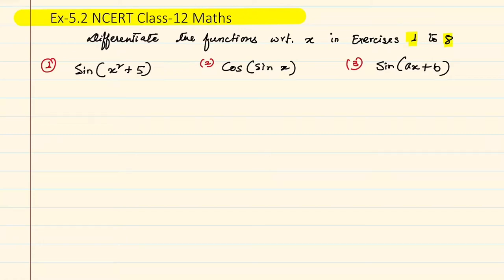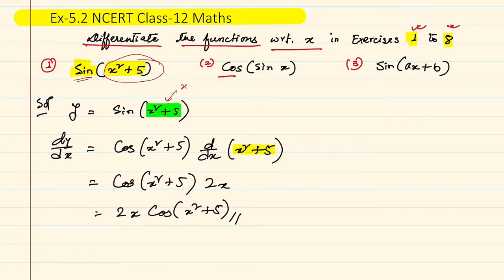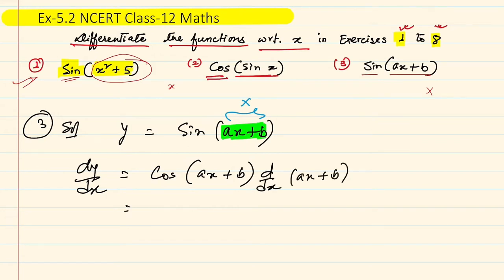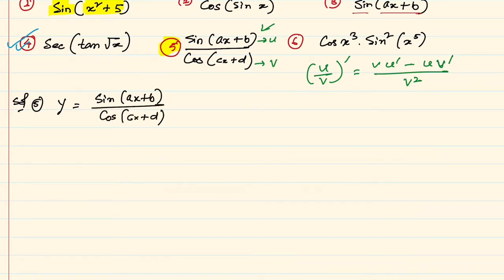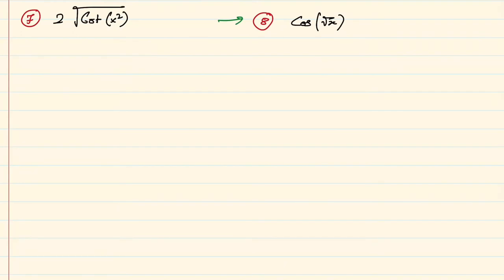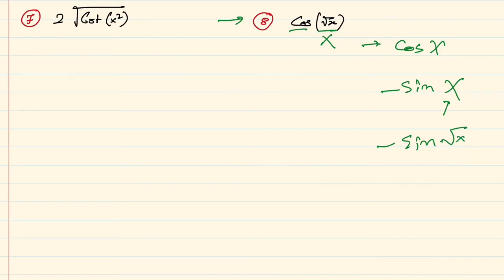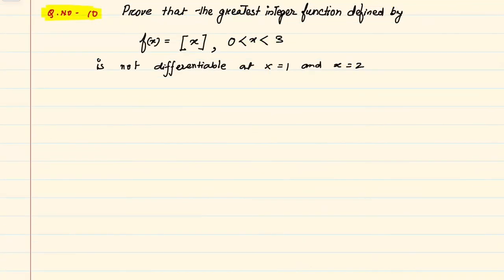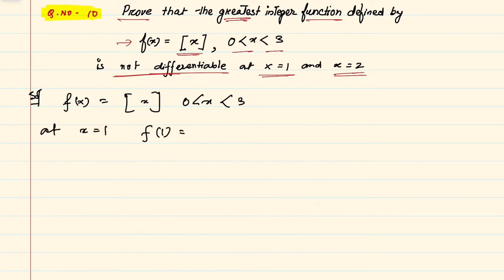Ex-5.2 || NCERT Maths Class 12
Complete solution of Ex-5.2 Maths NCERT class-12